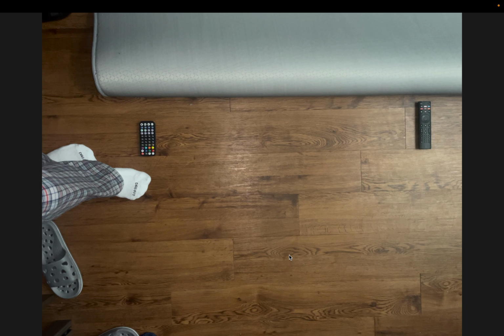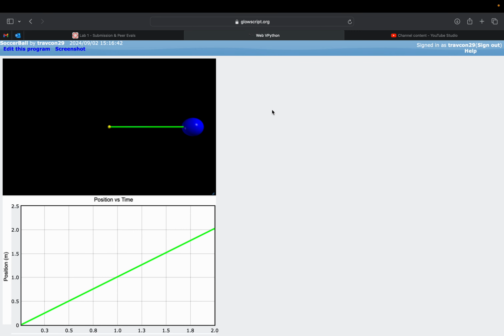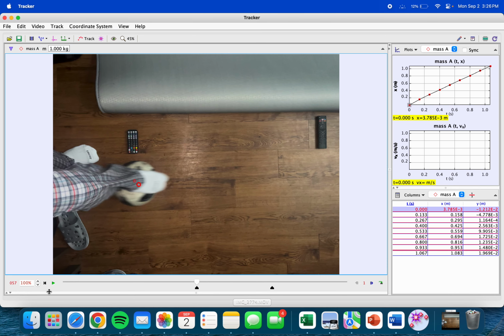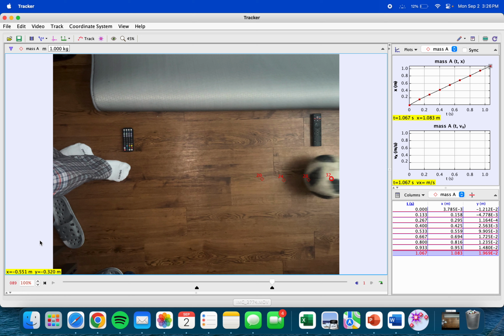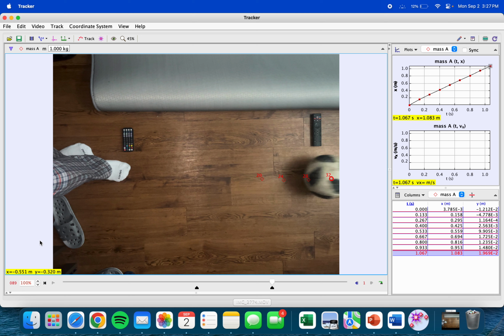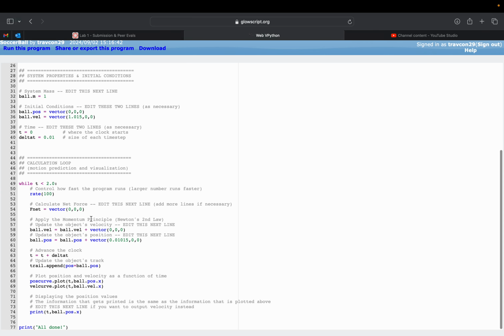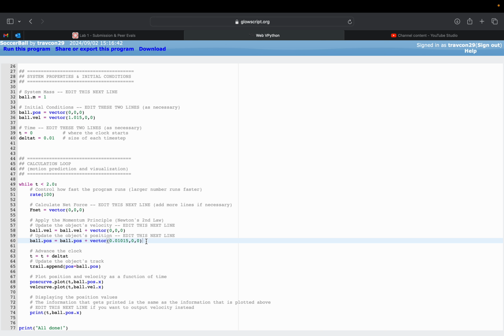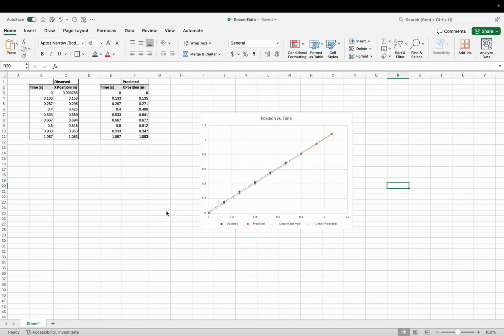Lab 1: Constant Velocity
Physics 2211
Georgia Tech